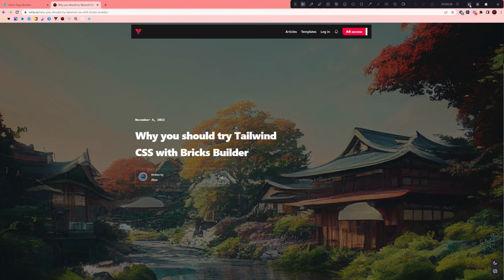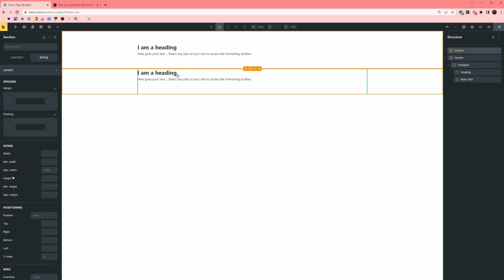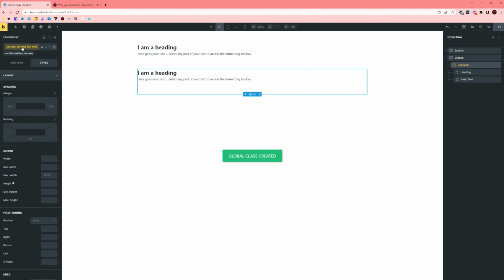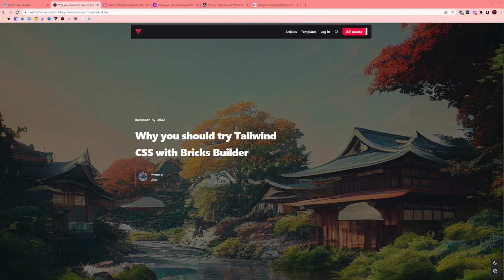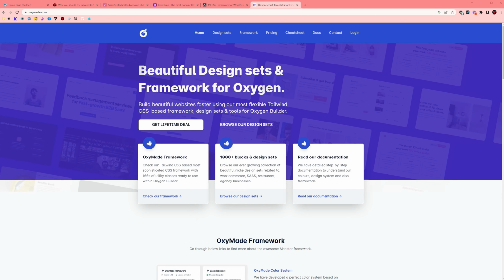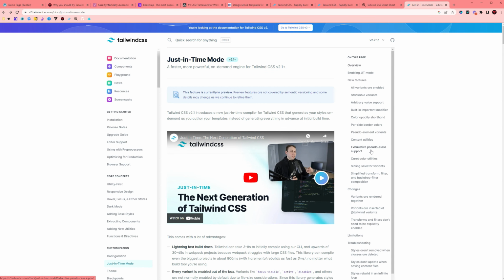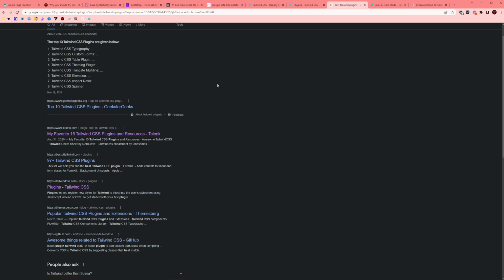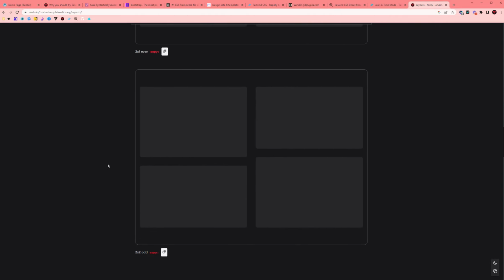Why we use TailwindCSS with Bricks Builder and Why you should too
In this video we cover some of the challenges with CSS and letting your page builder do all the styling on your website. We look at some of the other solutions on the marketplace and go through why we ended choosing TailwindCSS as our framework of choice for Bricks Builder and WordPress.